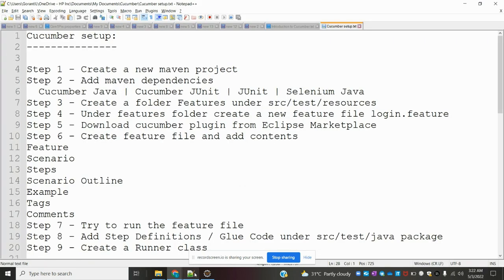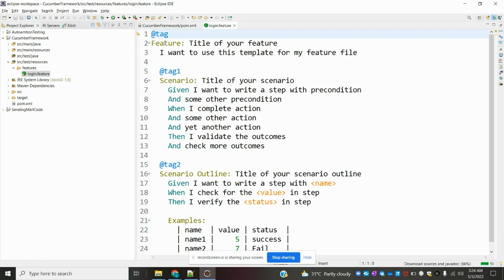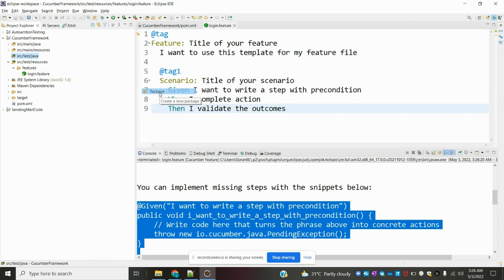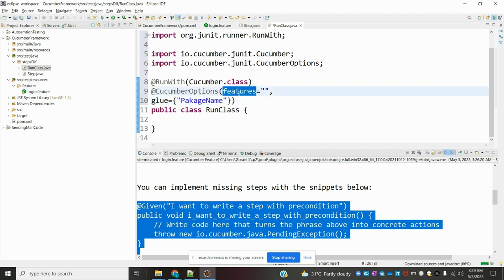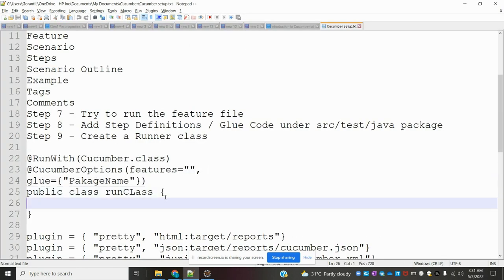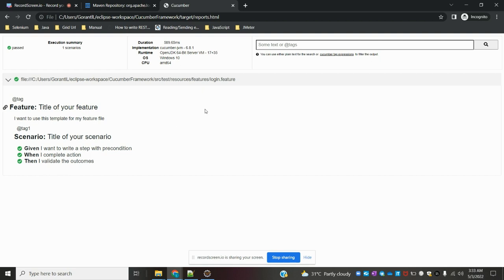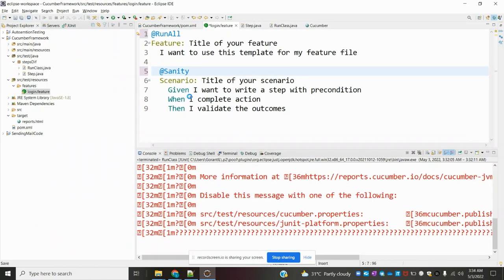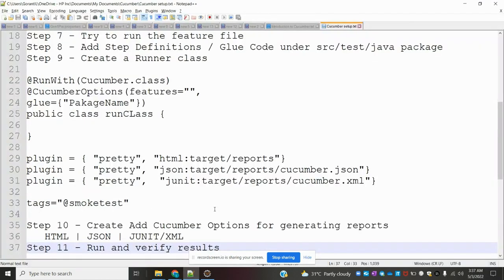Selenium Cucumber Java BDD Framework Class 2: Cucumber setup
Step 1 - Create a new maven project
Step 2 - Add maven dependencies
  Cucumber Java | Cucumber JUnit | JUnit | Selenium Java
Step 3 - Create a folder Features under src/test/resources
Step 4 - Under features folder create a new feature file login.feature
Step 5 - Download cucumber plugin from Eclipse Marketplace
Step 6 - Create feature file and add contents
Feature
Scenario
Steps
Scenario Outline
Example

@RunWith(Cucumber.class)
@CucumberOptions(features="",
glue={"PakageName"})
public class runCLass {

plugin = { "pretty", "html:target/reports"}
plugin = { "pretty", "json:target/reports/cucumber.json"}
plugin = { "pretty",  "junit:target/reports/cucumber.xml"}

tags="@smoketest"

Step 10 - Create Add Cucumber Options for generating reports
   HTML | JSON | JUNIT/XML
Step 11 - Run and verify results